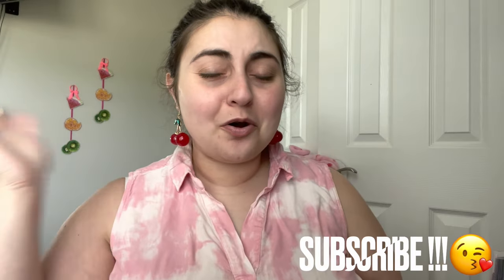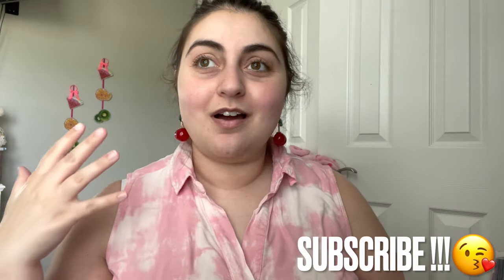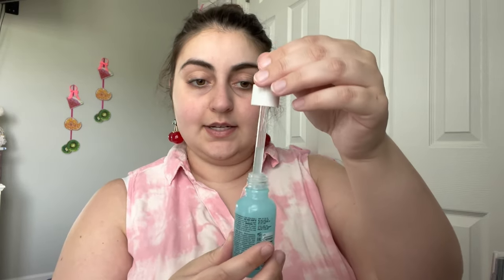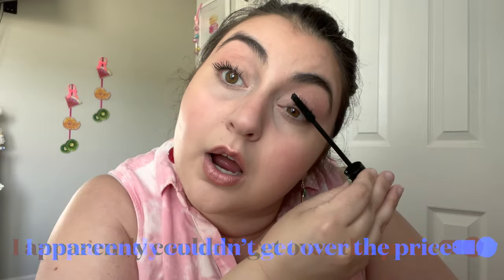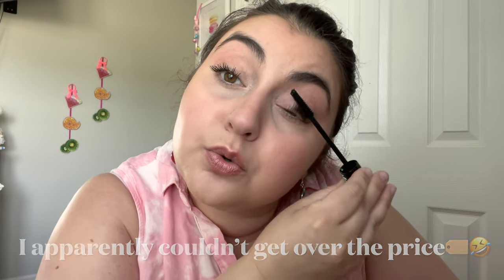FRESH, LIGHT WEIGHT, LONG LASTING SUMMER MAKEUP!!! 💦🍉🍒☀️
Hello everyone! I hope you all have been doing great. I am back with a video teaching you how to achieve a fresh, light weight, long lasting makeup all summer long. Thanks again, and all my best!-- Emm x0x0

🌟ℹ️INFORMATION BELOW .

 🎵ALL OF MY MUSIC IS ON ITUNES, SPOTIFY, PANDORA MUSIC, GOOGLE PLUS ETC CHECK ME OUT! (I WRITE ALL OF MY ORIGINAL SONGS) Thank you for always supporting me💛

 ⛲️“FOUNTAIN OF LIES” ⛲️🙌🏻🚫⛲️
✨Ａｖａｉｌａｂｌｅ ＮＯＷ🎵

🎧SONG PLAYING IN BACKGROUND

“Addicted To You”💙  My original song you hear in the background!